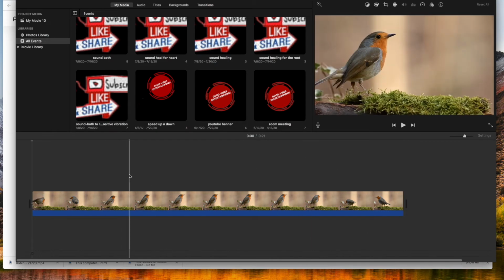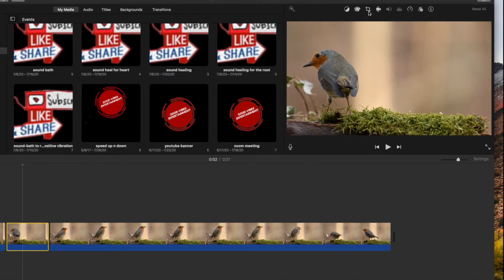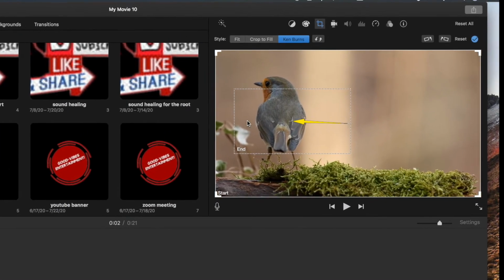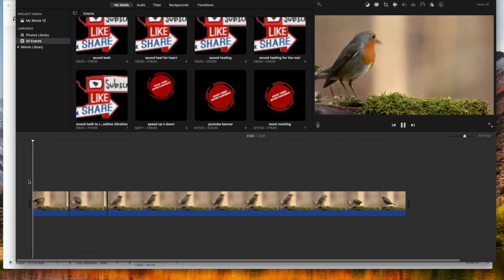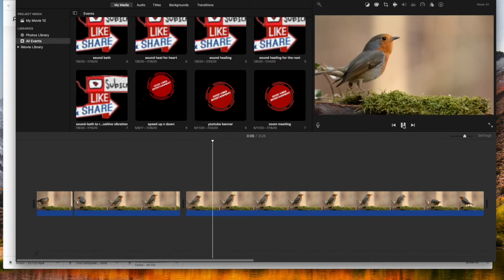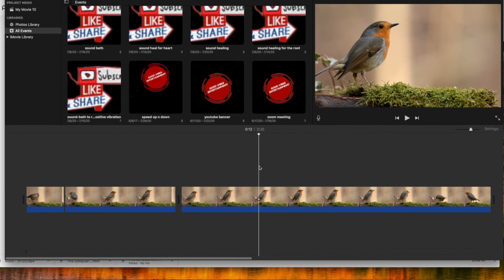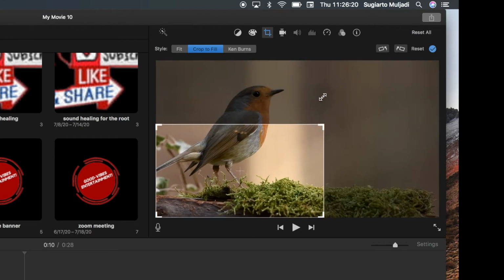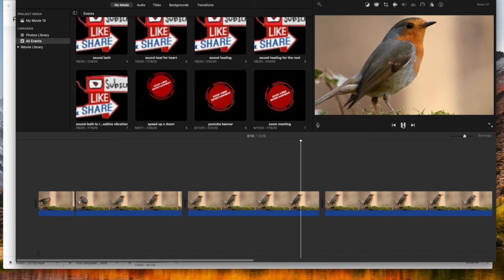iMOVIE TUTORIAL - HOW TO ZOOM IN and OUT EFFECT & CROP?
In this video i am going to show you how you crop and zooming in out effect for your video.

I think it is very important to know about these tools to make your video more clear on the information you are delivering. You zoom in to that specific thing that you are talking about, as sometimes it does not look clear. By cropping that will also make your video more clear when you take out all the things around that doesn't need to be in the video, the information you delivering will be more understandable.